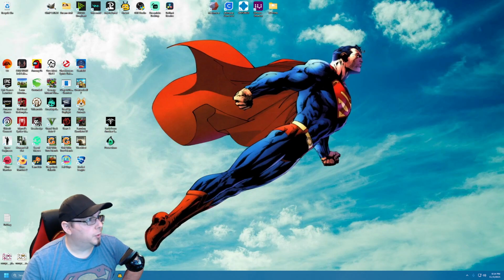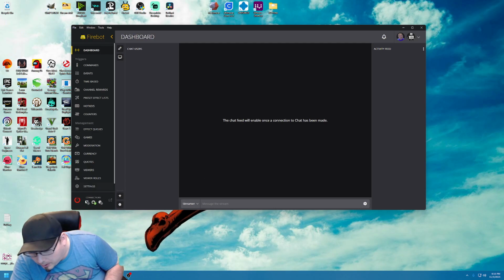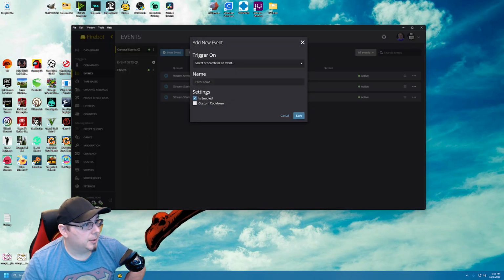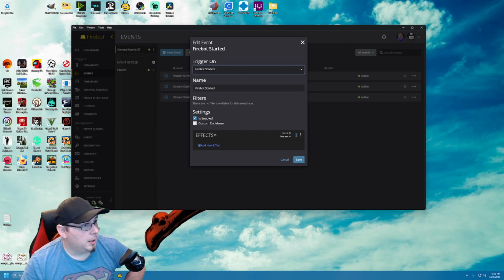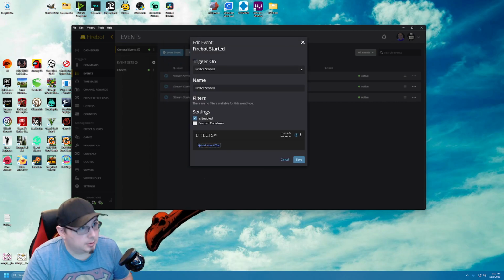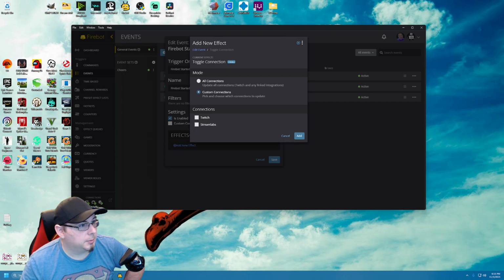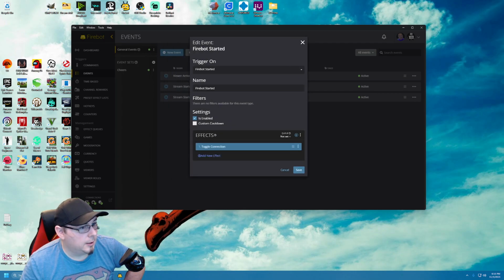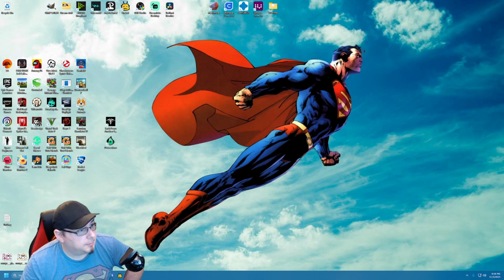Firebot Tutorial: Automatic Connection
I show you the steps to connect Firebot to Twitch and StreamLabs automatically at startup so you don't have to manually toggle the connection every time.